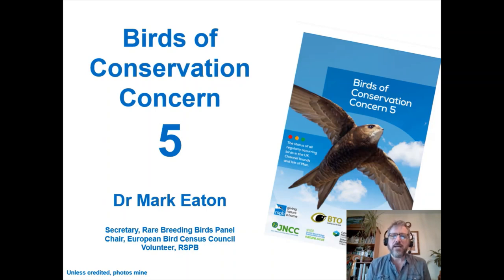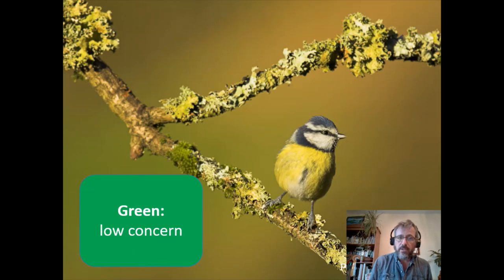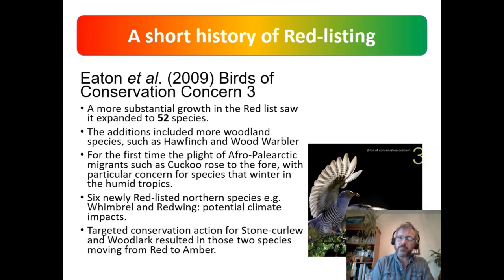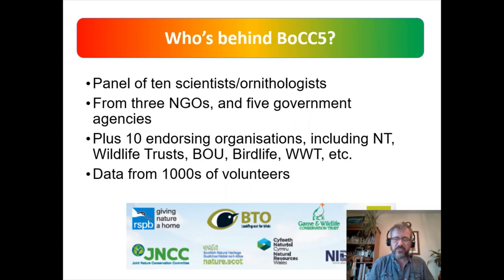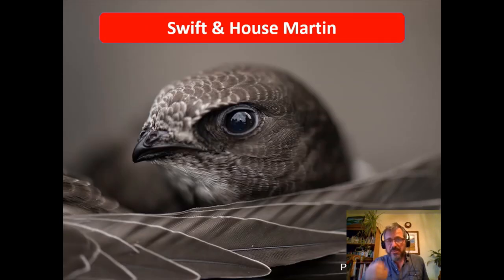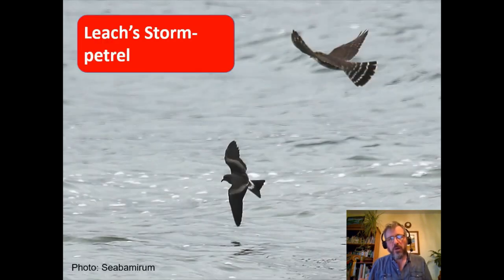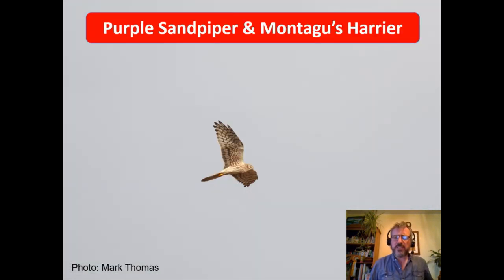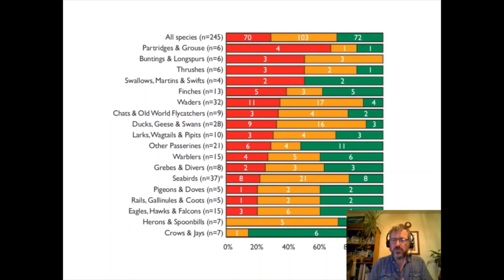Birds of Conservation Concern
The latest Birds of Conservation Concern assessment, the fifth to date, was published on 1 December 2021. Produced by a consortium of conservation organisations including the RSPB and BTO, it draws on the best available monitoring data to assess the status of all the UK’s regularly occurring birds.

Explore the latest results and the changing status of Britain's birds with Mark Eaton, Secretary of the Rare Breeding Birds Panel.